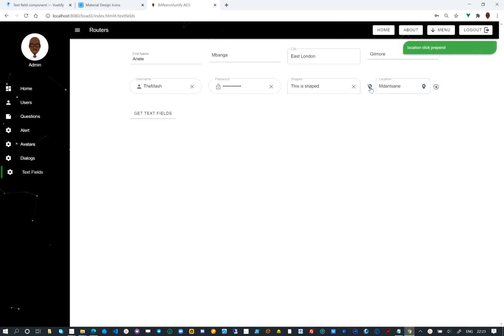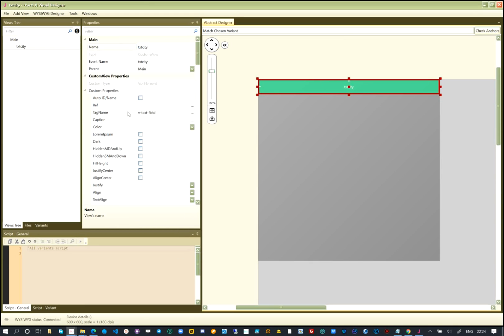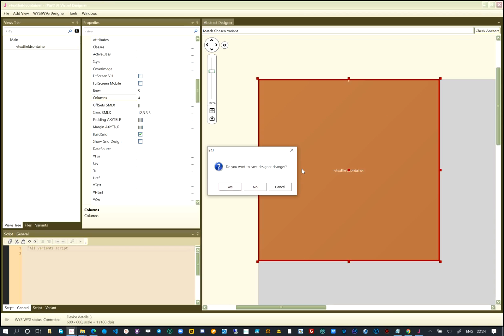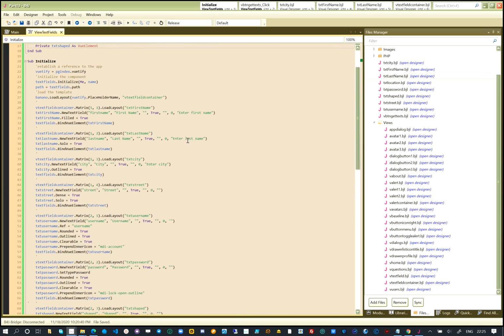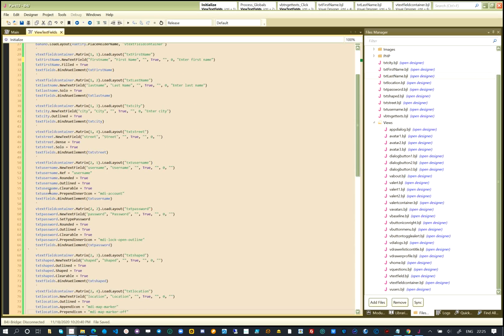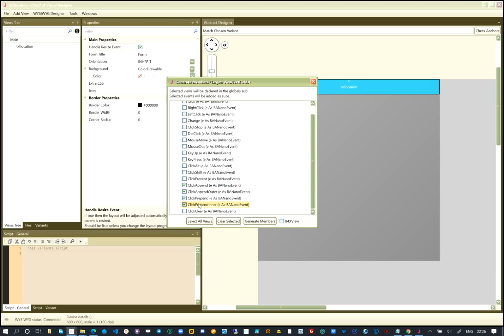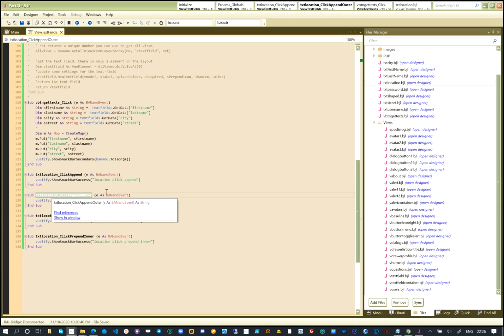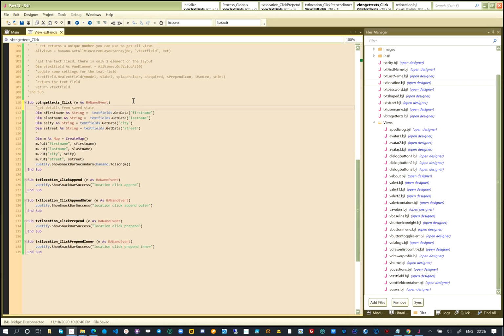BANanoVuetifyAD3 For Dummies - Part 13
This 13th tutorial deals with how we can get started with BANanoVuetifyAD3 to create web apps: We create v-text-fields that we set on a grid and fire some icon click events.